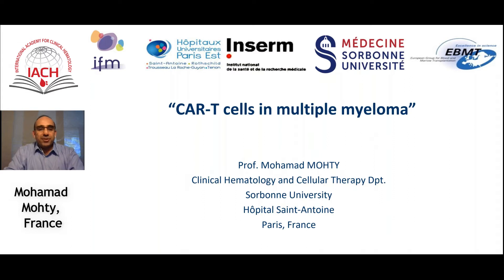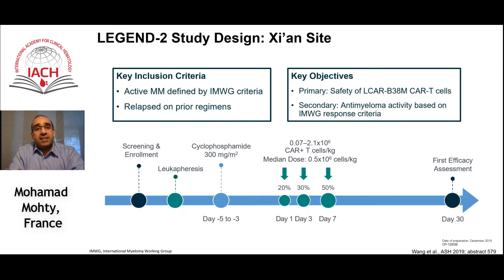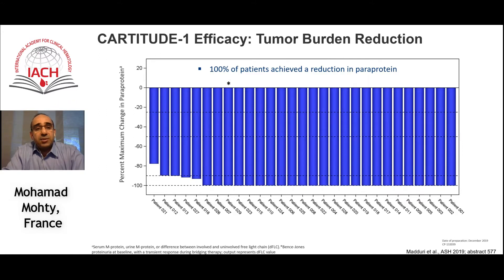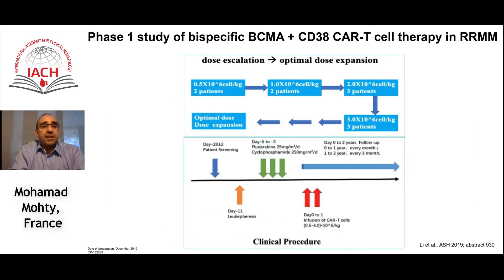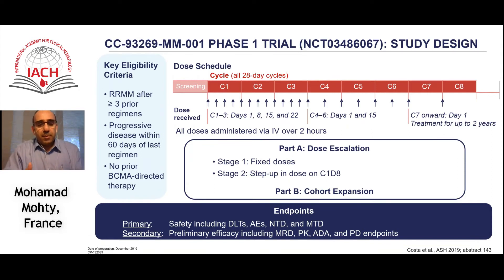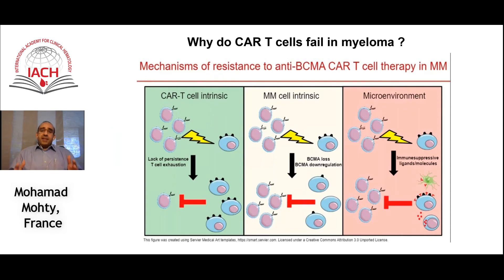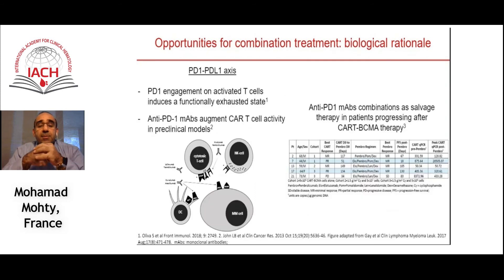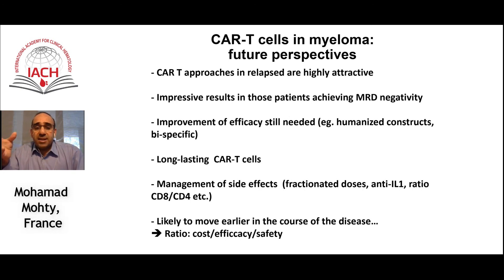CAR-T cells in multiple myeloma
Mohamad Mohty, France

CAR-T cells in lymphoid diseases: the patient journey:
A web-conference by the IACH